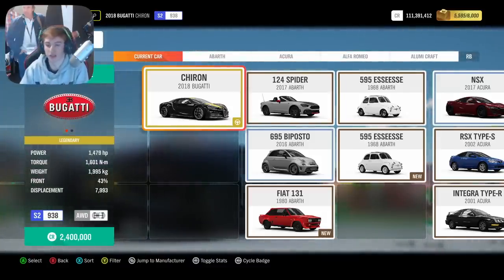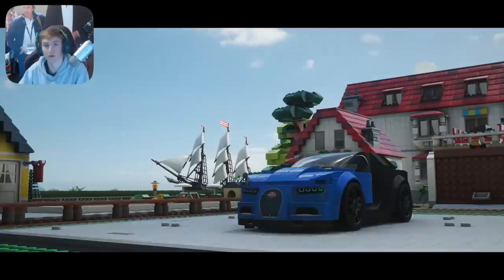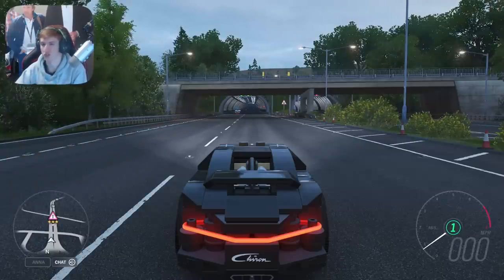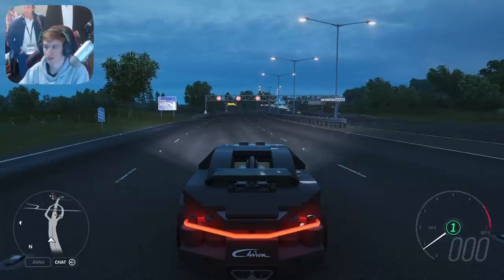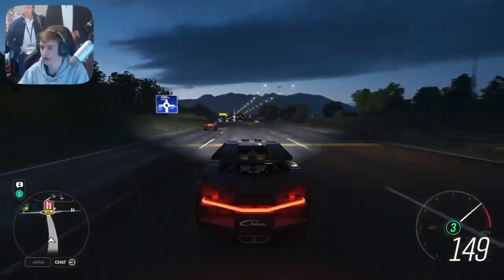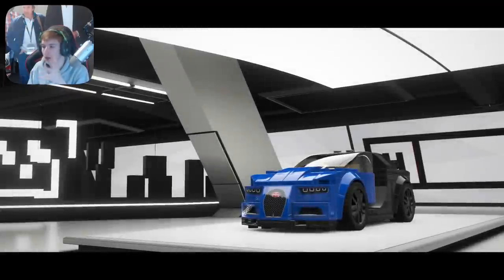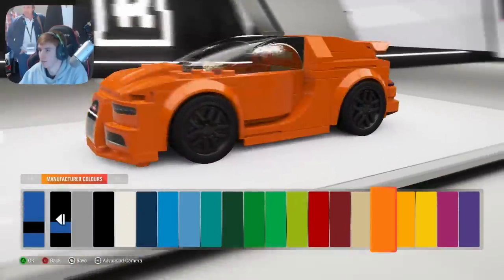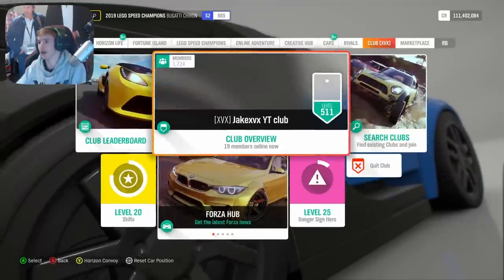Forza Horizon 4 - Insane 1750HP LEGO CHIRON! *NEW Fastest Bugatti?*